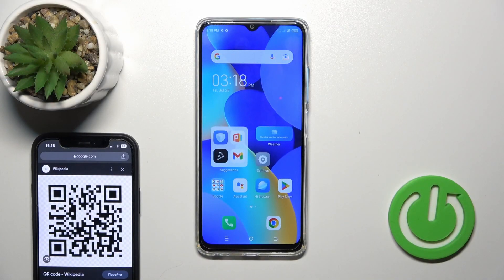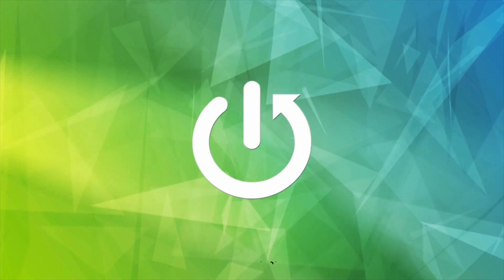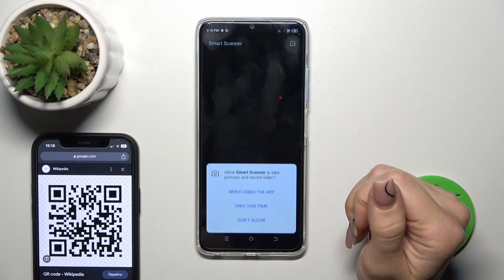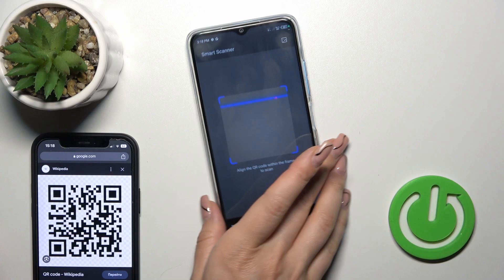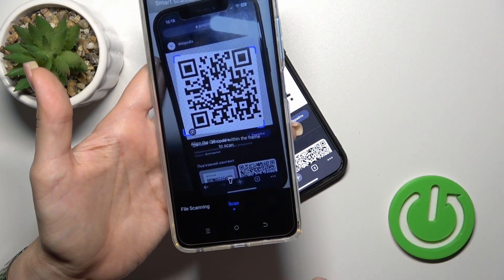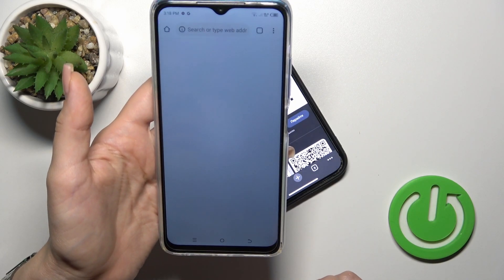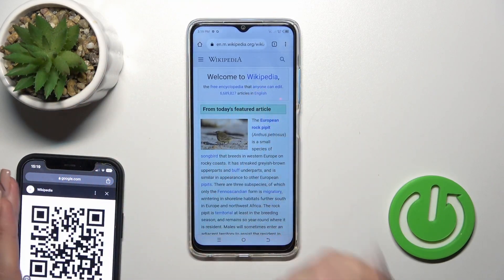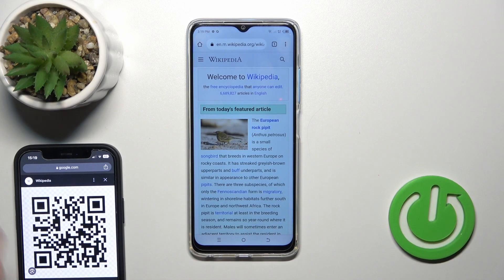How to Scan QR Codes on Tecno Spark 10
This tutorial video will guide you on how to use the built-in QR code scanner on your Tecno Spark 10 smartphone. Learn how to quickly and easily scan QR codes to access websites, information, and other content.

How to Use the QR Code Scanner on Tecno Spark 10?
How to Activate QR Code Scanner on Tecno Spark 10?
How to Access QR Code Scanner on Tecno Spark 10?
How to Enable QR Code Scanning on Tecno Spark 10?